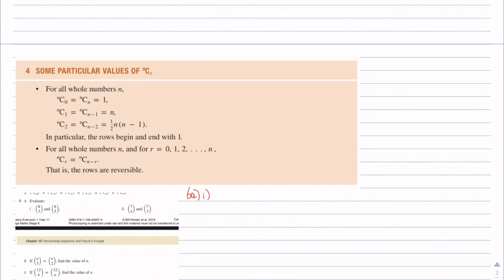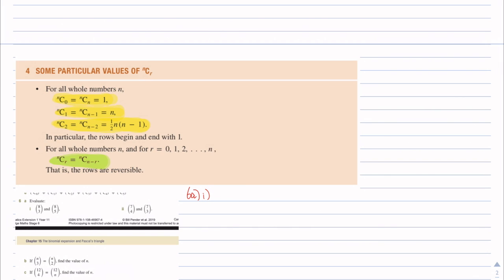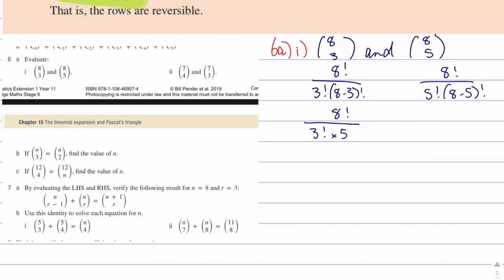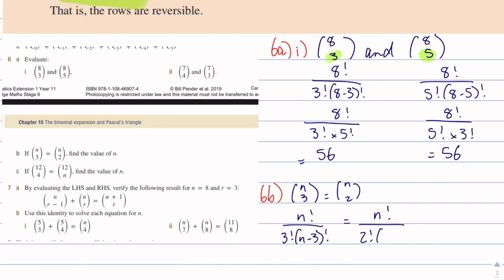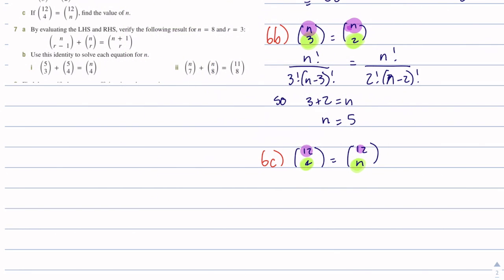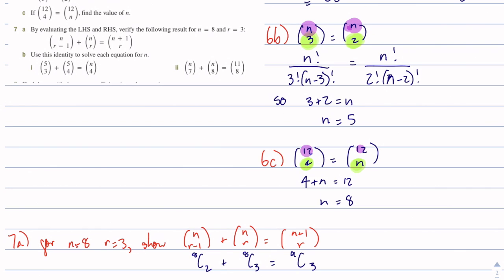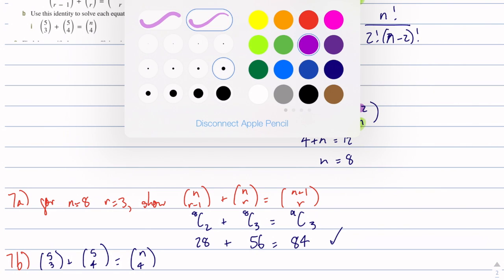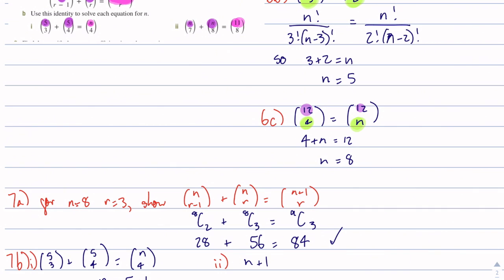2020 Year 11 Mathematics Extension 1 Ex 15c Q 6 and 7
This video is about 2020 Year 11 Mathematics Extension 1 Ex 15c Q 6 and 7